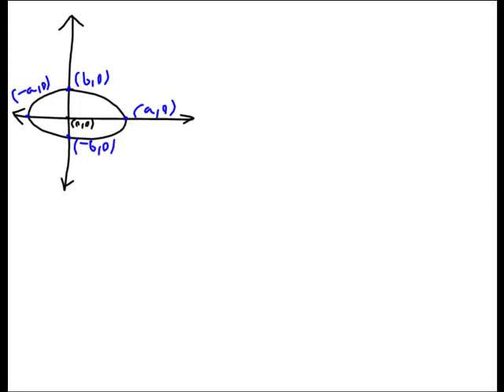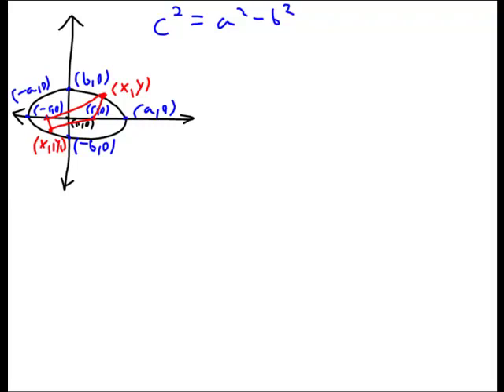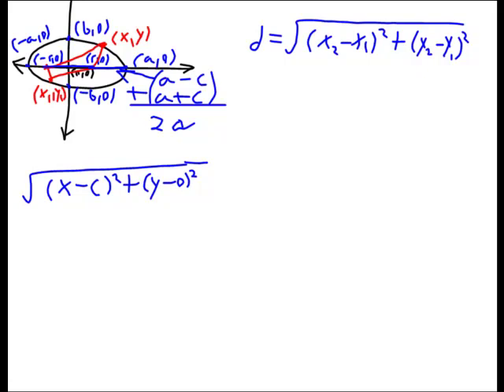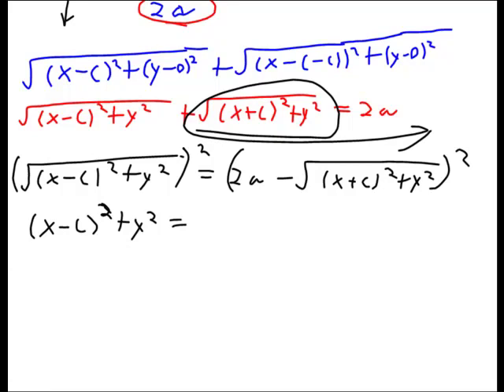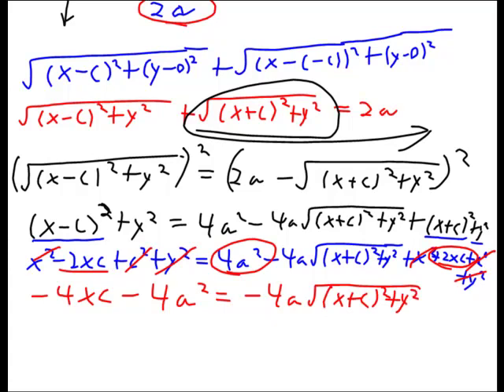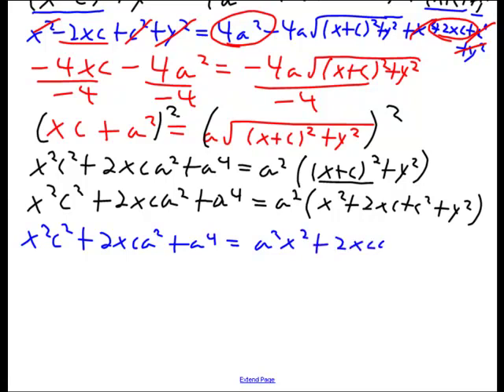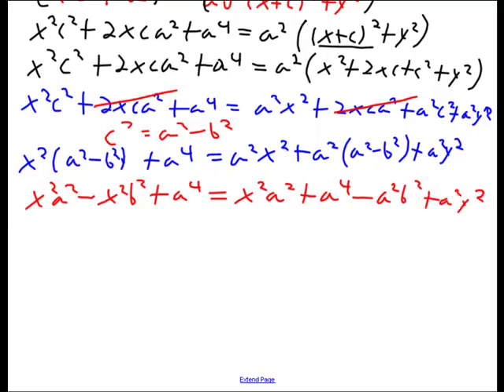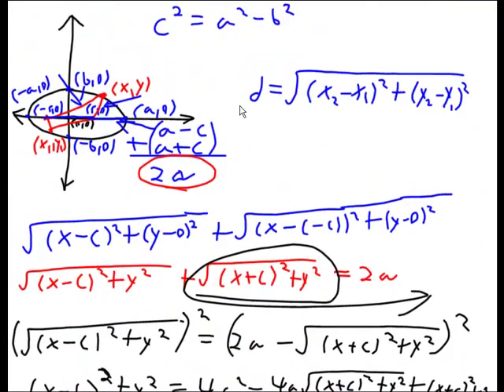Proof for Ellipse